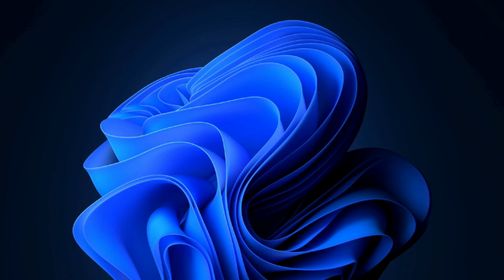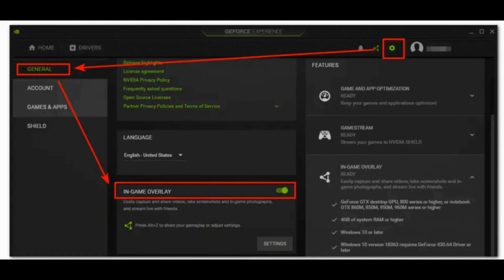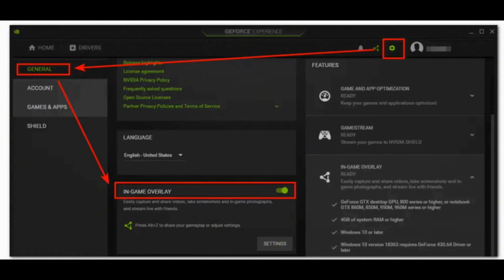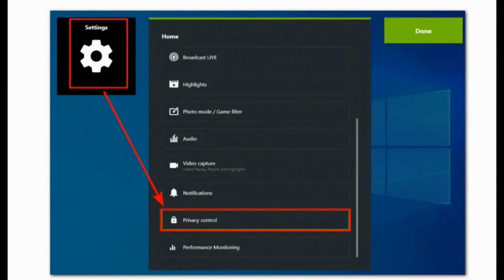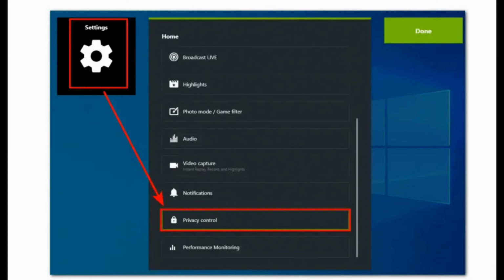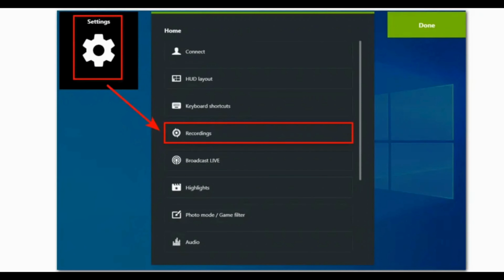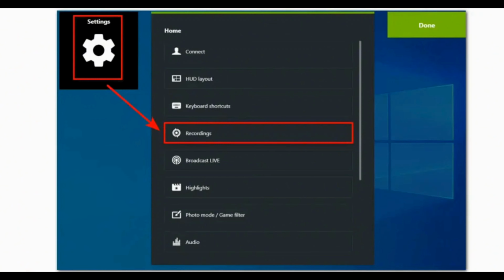How To Fix GeForce Experience Record Option Not Working (2024)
Ready to fix the GeForce Experience record option not working in 2024? This guide provides step-by-step instructions on how to resolve this issue with GeForce Experience. Follow this straightforward process to get your recording feature working smoothly again.

In this tutorial:
0:00 - Introduction
0:15 - How To Fix GeForce Experience Record Option Not Working (2024)

Learn how to effortlessly fix the GeForce Experience record option not working in 2024 with this straightforward guide. This video covers the entire troubleshooting process, ensuring you can record your gameplay without any issues.

Fix the GeForce Experience record option not working with ease by following this guide in 2024!